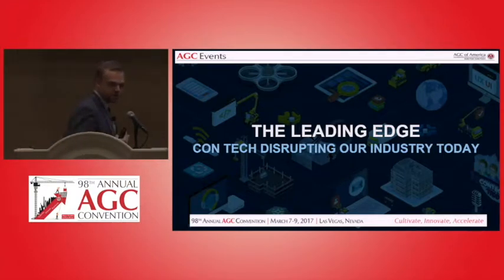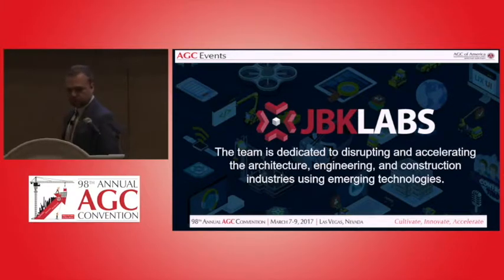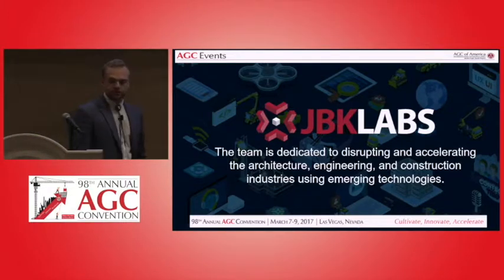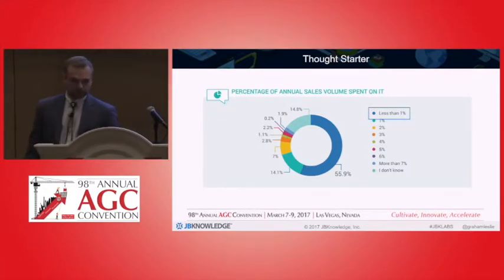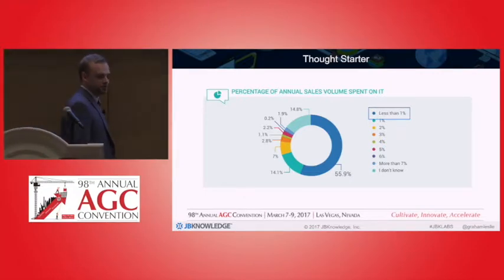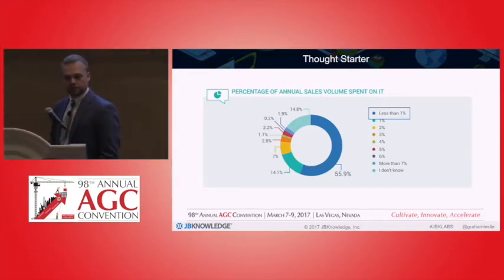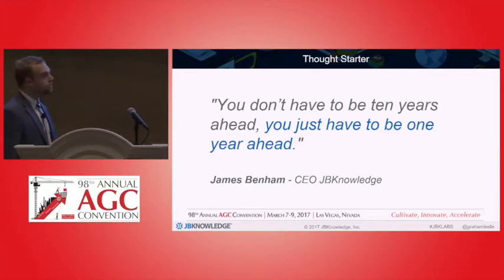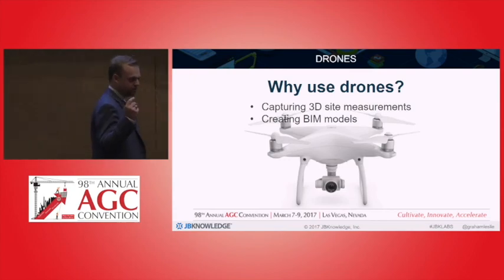The Leading Edge The Con Tech Disrupting Our Industry Today (2 Min Clip)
The AGC Annual Convention is North Americas only conference of its kind, where general contractors, specialty contractors, suppliers, and more converge for three days of content essential to your future in the construction industry. If you’re tasked with delivering the best the construction industry has to offer, you need to join us at AGC’s Annual Convention.